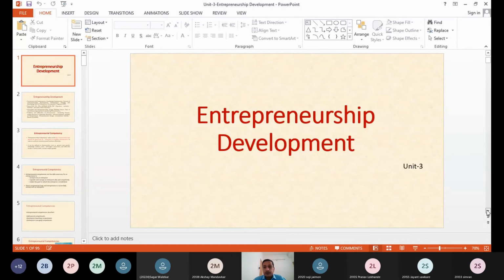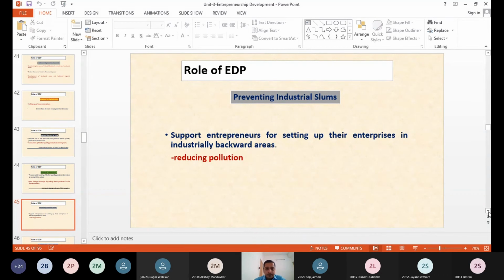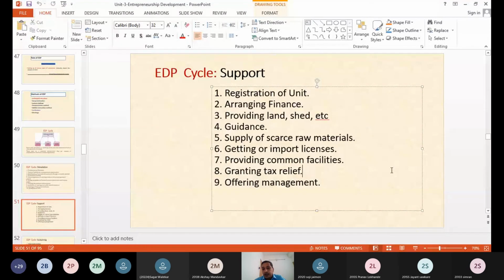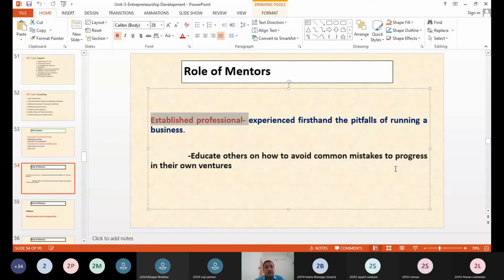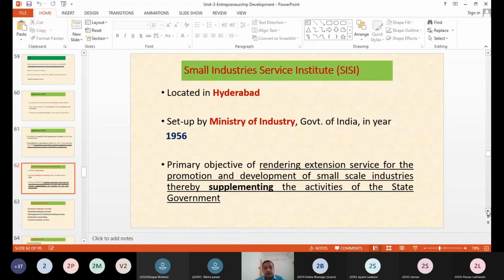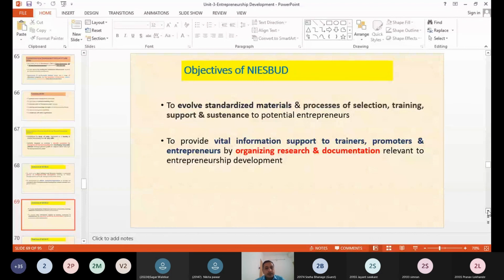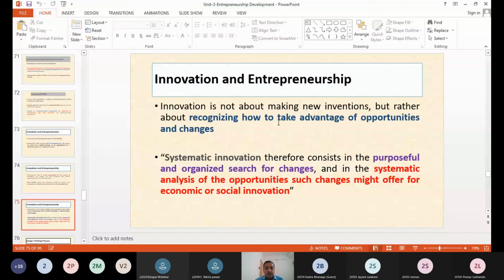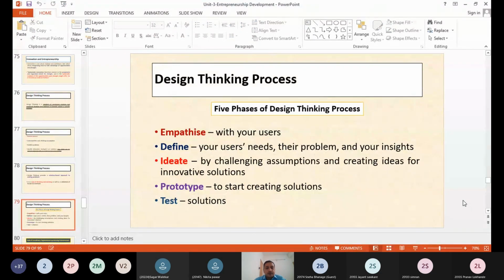Entrepreneurship Development 26 04 2021 11 30 am